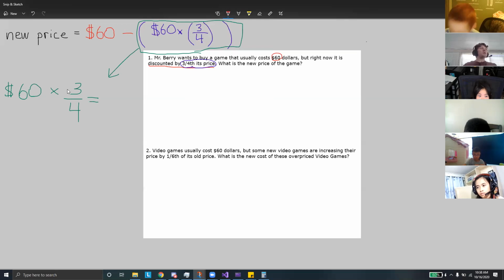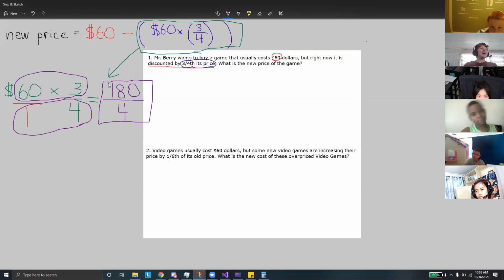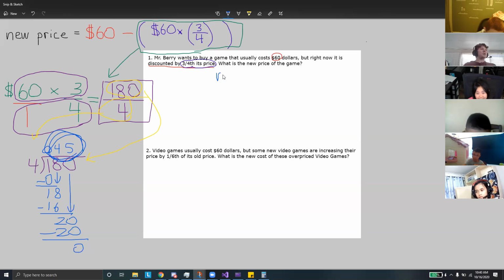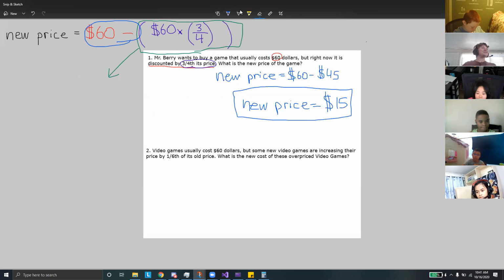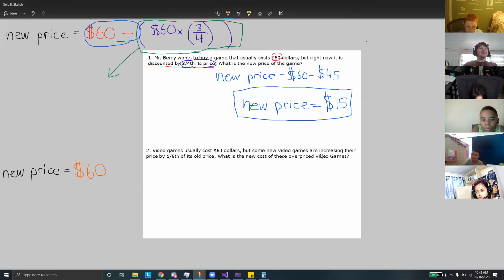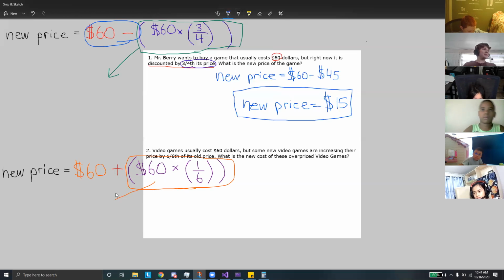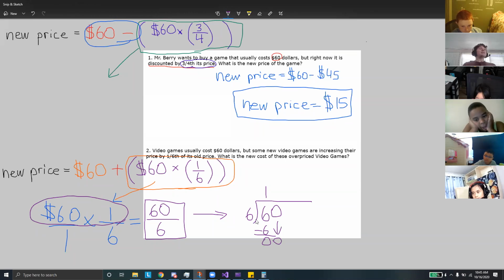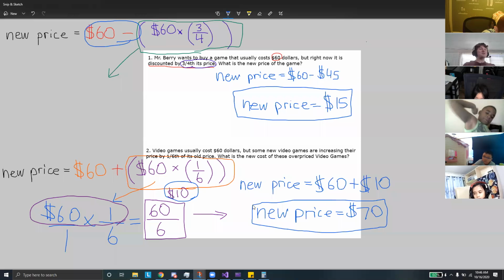Solving Equations of changing cost with Berry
I walk through two example problems to find the price of an object after it has increased or decreased by a fractional amount.